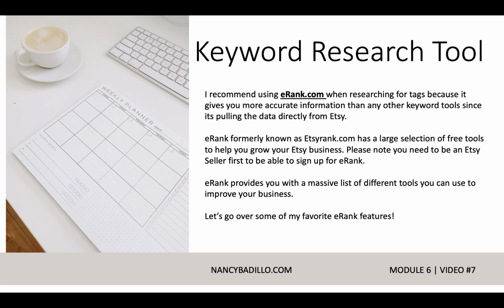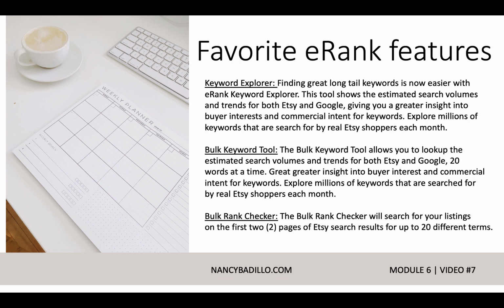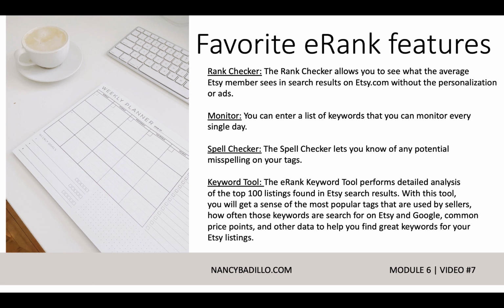Erank | Keyword Research Tool | Digital Products | Nancy Badillo VIDEO #7